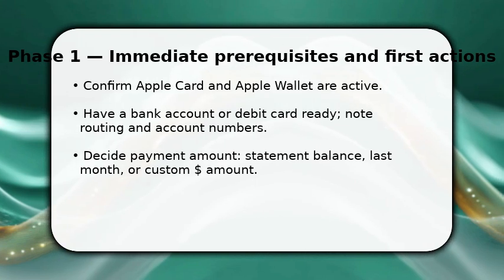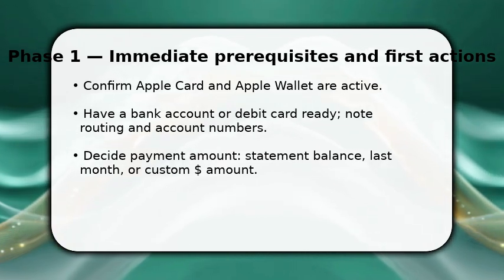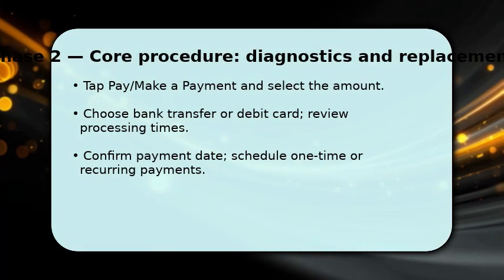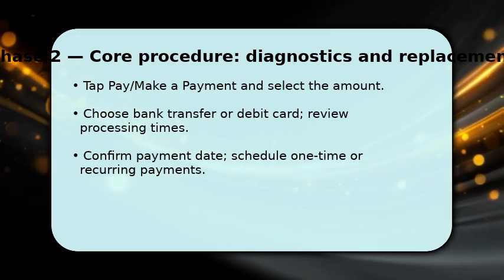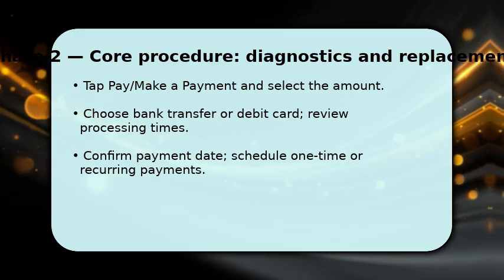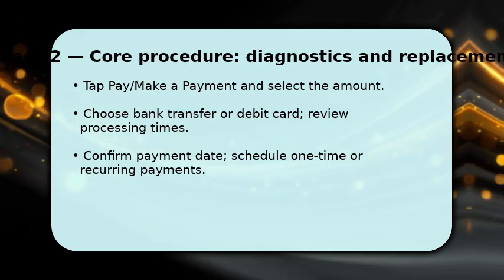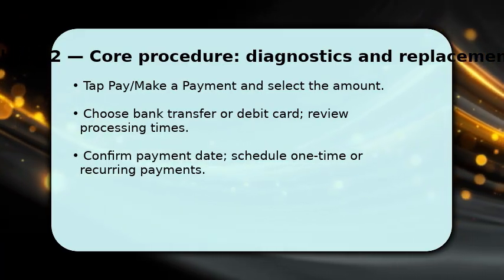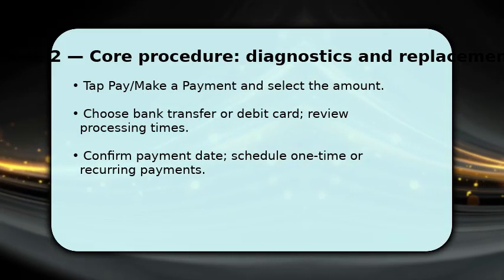How to Make Payments on Apple Card - Full Guide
How to Make Payments on Apple Card - Full Guide | 🔒 Surfshark VPN Deal — Stay private and secure. $1.99/mo + 3 Months Free ▸

Discover the step-bythy process of making payments using your Apple Card with our comprehensive guide. From setting up online to managing transactions, we cover all bases for a hassle-free experience.